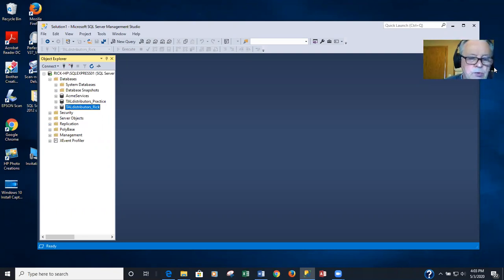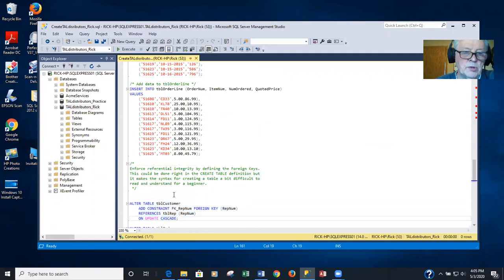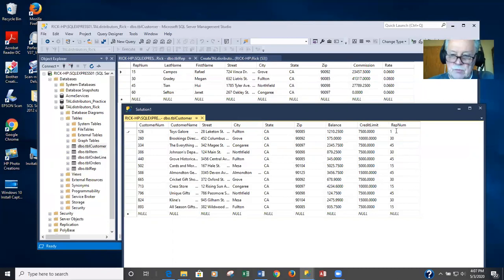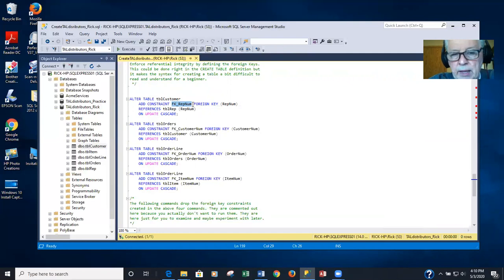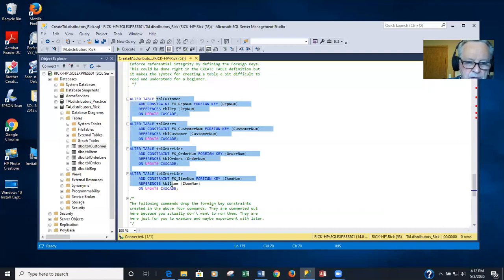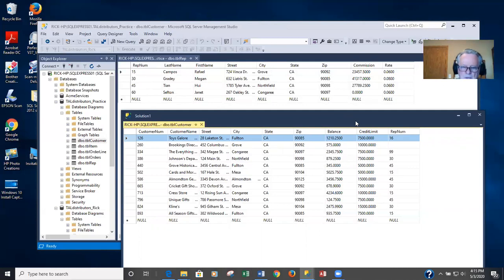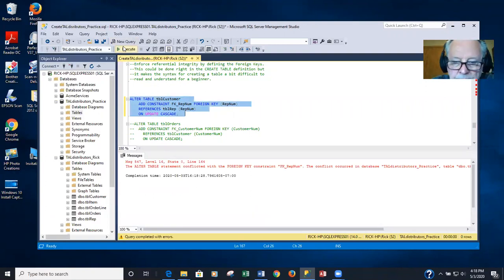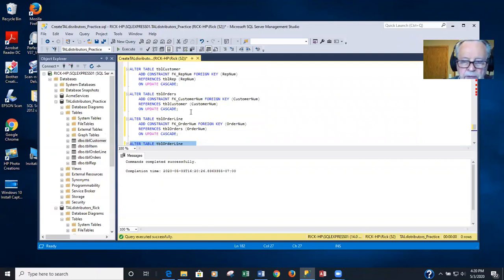CTEC 134 Referential Integrity